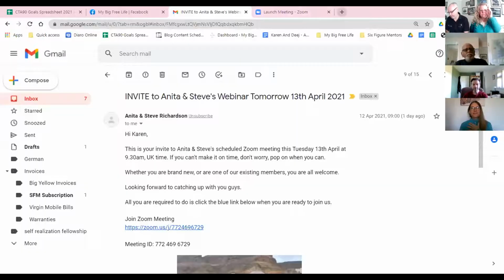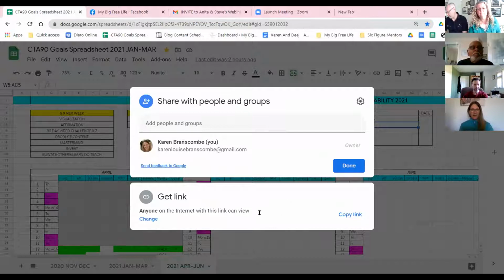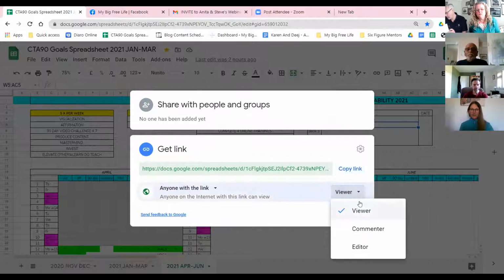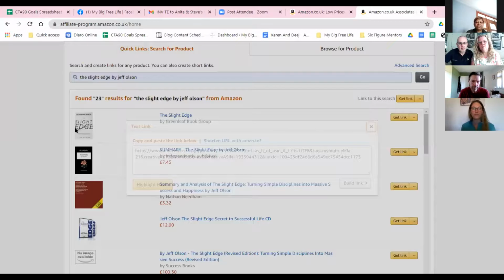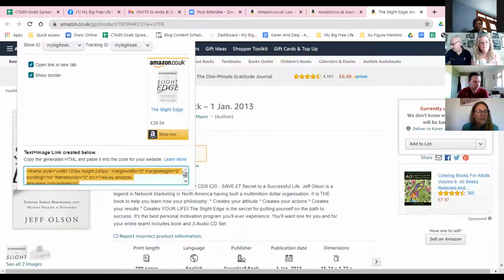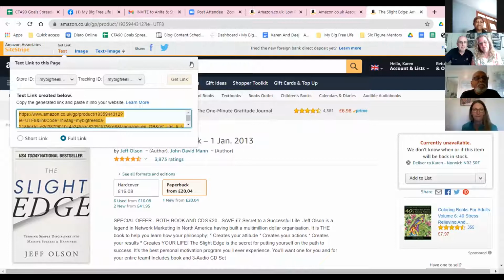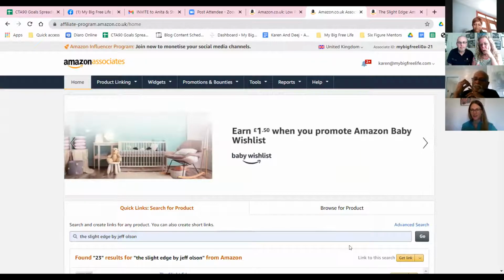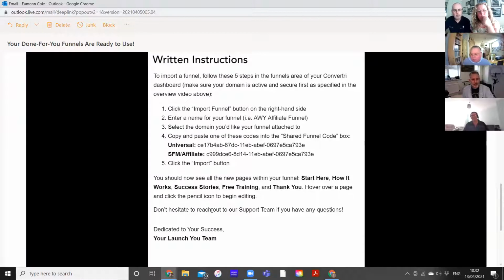Webinar 15 13th April 2021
👀💥 THE OPPORTUNITY 💥👀

These webinars are run on a weekly basis so that our members can share their wins or any challenges they are facing whilst learning digital skills so they can create their own online business and never be reliant on a boss again. They are regular people, just like you!

Having ongoing support in a community of like minded people really propels you to getting results quicker than if you try this on your own.

In this current climate, many people are experiencing a collapse in the traditional economy as more and more people find themselves unemployed through no fault of their own.

However, the fact is,  online sales have increased by 25% which is extra to the $3.4 trillion that is already being spent.

People will always purchase things online now even more than ever before.

So, if you are an employee who is fed up with the uncertainty around your job or an existing business owner who wants to learn how to leverage your business online, now is the perfect time to learn some extremely powerful skill sets.

More and more individuals from all backgrounds are waking up to the fact that developing strong digital skills is one of the most powerful things you can do in order to take control of their future security.

If you are ready to make the shift into learning these skills so you can control your life, be your own boss and be in control of your earnings, then click the link below, fill in your details and we'll send you some complimentary workshops introducing you to this online educational company that we discovered back in 2018.

We have never looked back.

Take action today and come and check this opportunity out for yourself.

Special Guest Webinar 15 13th April 2021